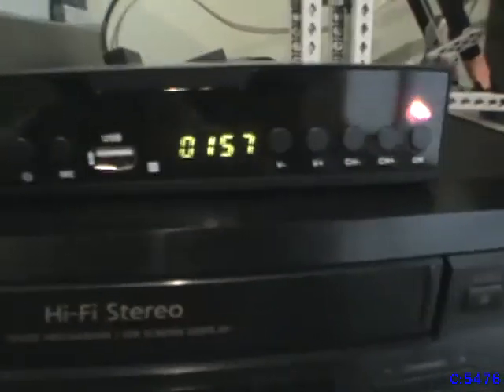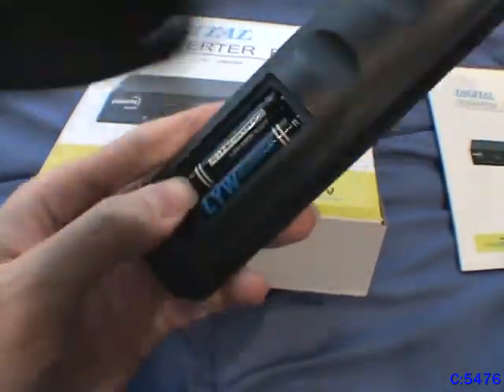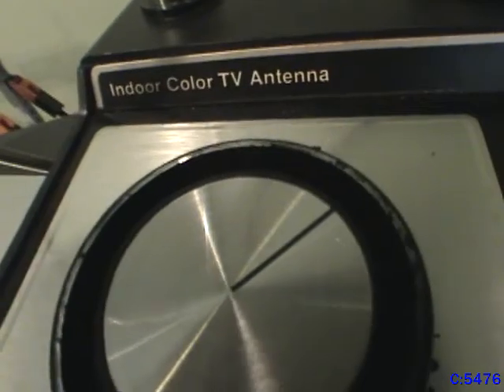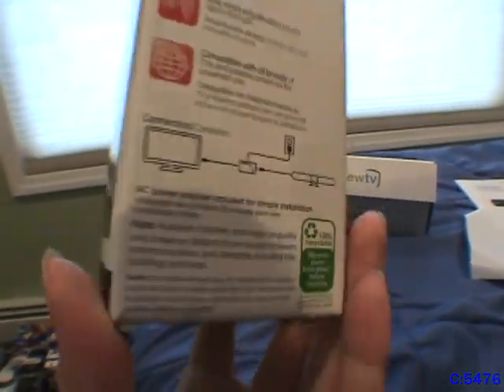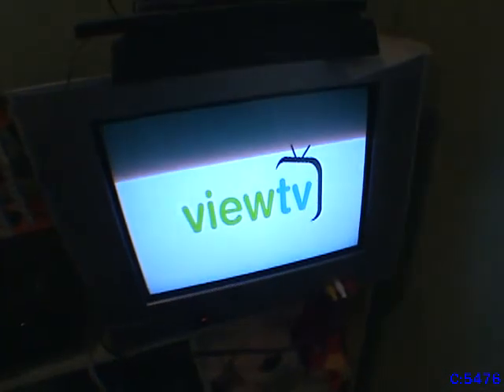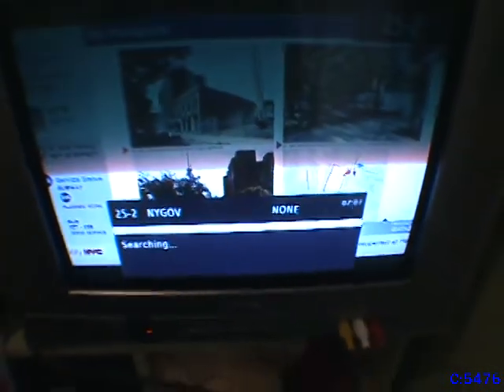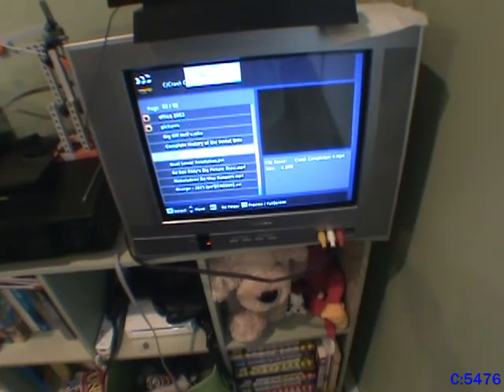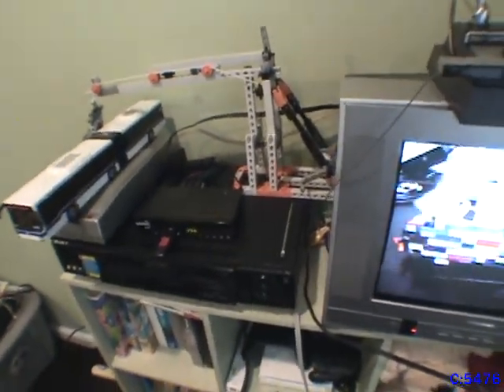Over the Air Digital to Analog TV Setup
Showing how I now watch TV after cutting the cord in my room.